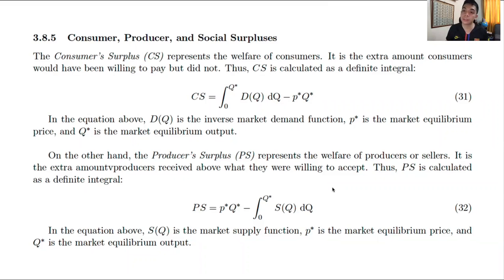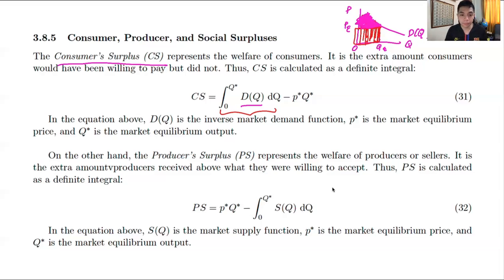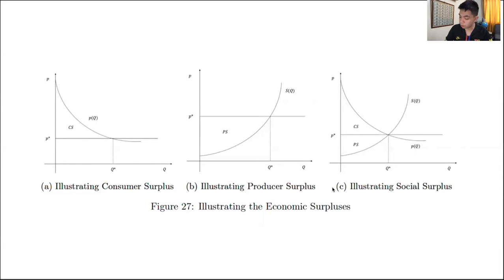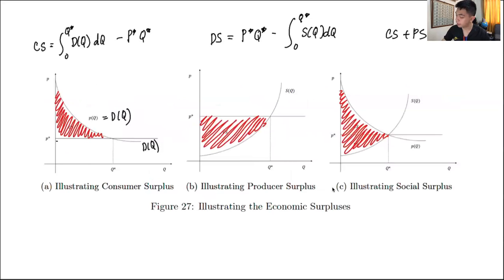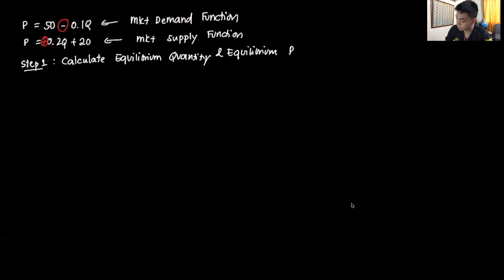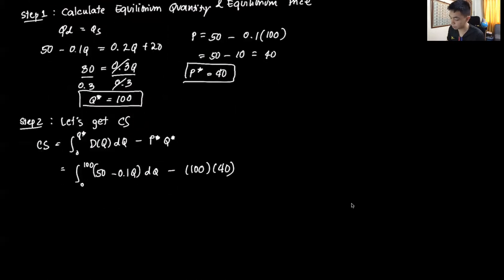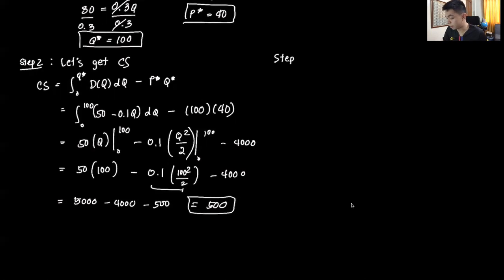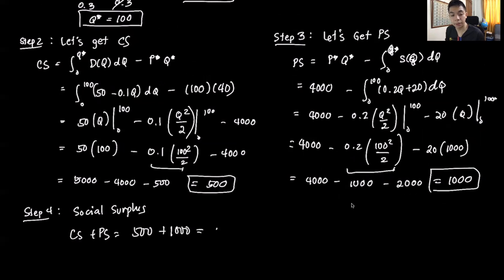Solving for Consumer, Producer, and Social Surplus using Integration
This video goes through the procedure and formula on how to solve for the consumer, producer, and social surpluses.